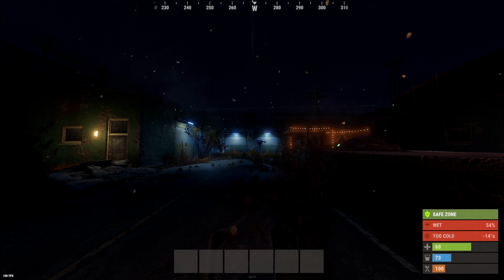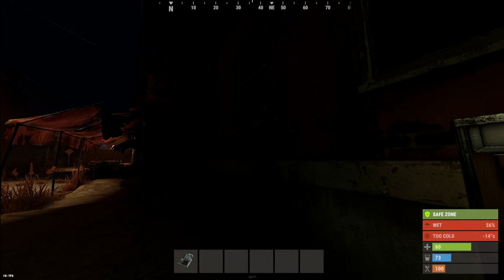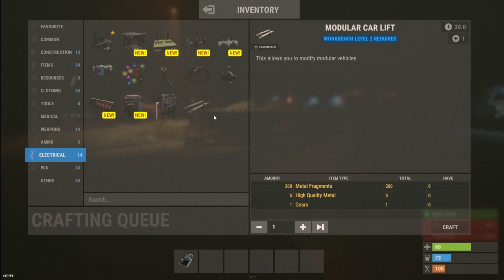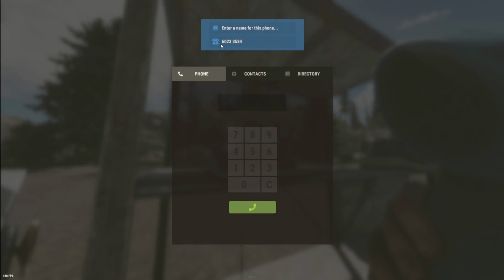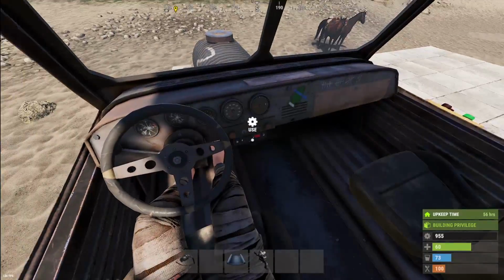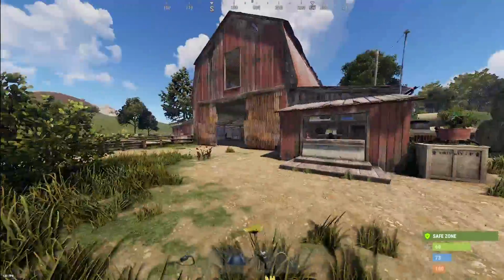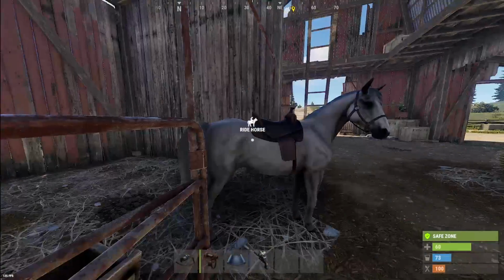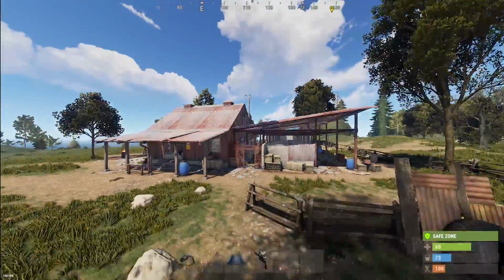Rust What's Coming | November 2020 Update Preview, Phones, Taxi, Stables #177 (Rust News & Updates)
Rust What's Coming | November 2020 Update Preview, Phones, Taxi, Stables #177 (Rust News & Updates) - Join me as we take a look at the newest upcoming content and concepts for Rust!

| Best And New Background Music